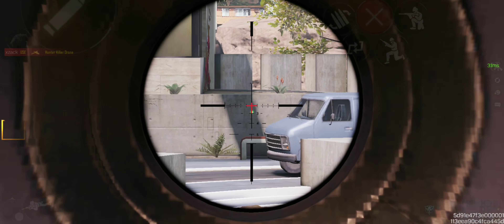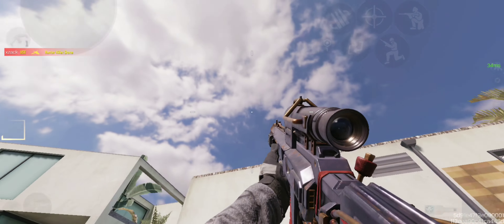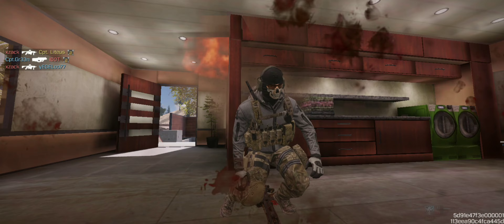Call of Duty Mobile: Team Deathmatch - 4K Very High Graphics, No HUD (No Commentary)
Enjoy the Bolt Action Sniper Rifle experience with 4K Ultra HD Resolution & Very High Graphics Settings!

⚙️ [For best experience]
  • Your device support 2160p (4K) or 1440p (2K)
  • Set your Youtube Video Quality to the maximum
  • Double tap left side of the screen (backward) to instantly activate your selected Video Quality
  • Use Earphones (sorry for mono audio & low volume, my recording app doesn't support stereo & my editing app doesn't support volume increases)

🔧 [Koshka: Skiff Shot]
  • MIP Light Barrel (Short)
  • Mobility Stock
  • 10 Round Extended Mag
  • OWC Laser - Tactical

🗺️ [Map Played: Raid]
  • Mode: Team Deathmatch
  • Graphics Quality: VERY HIGH
  • Frame Rate: MAX
  • Depth of Field: OFF
  • Real Time Shadow: ON
  • Ragdoll: ON
  • Anti Aliasing: ON
  • Bloom: ON
  • Realistic Scope: OFF